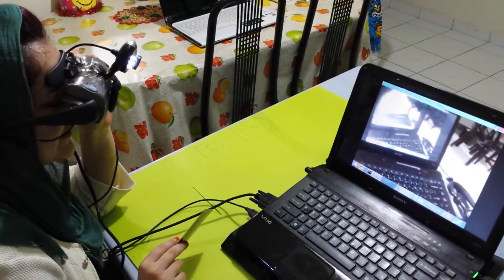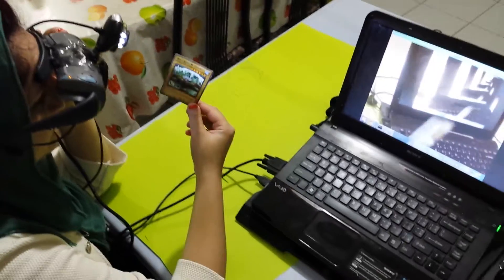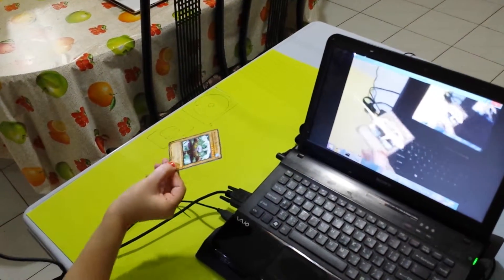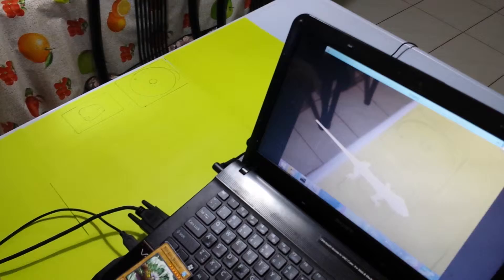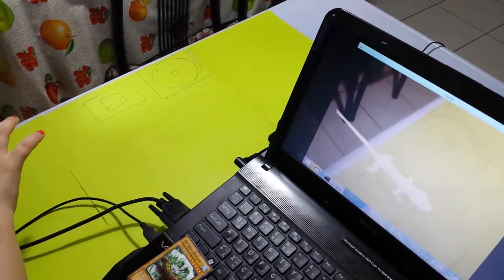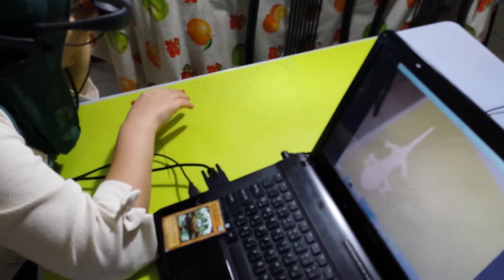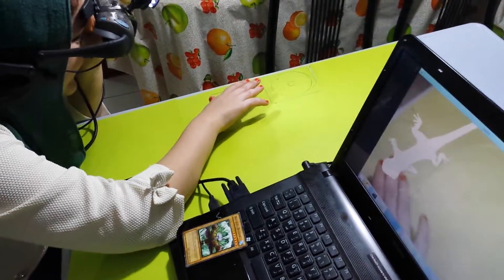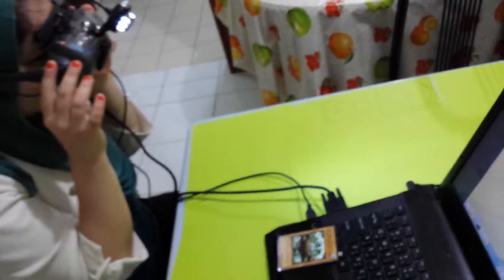Female reaction from lizard's Phobia via Augmented Reality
This is just an assignment for SKM5301. Using D'Fusion for Augmented Reality application.